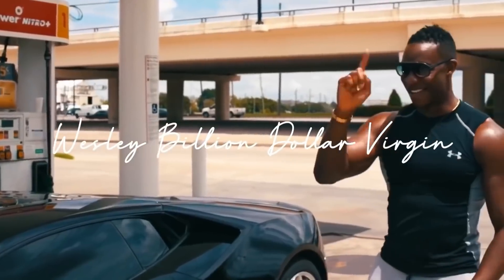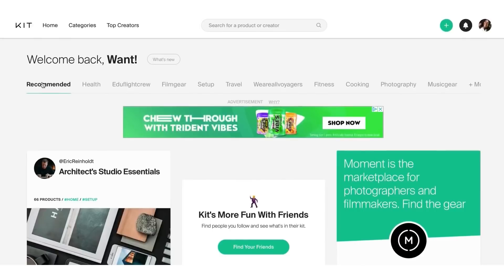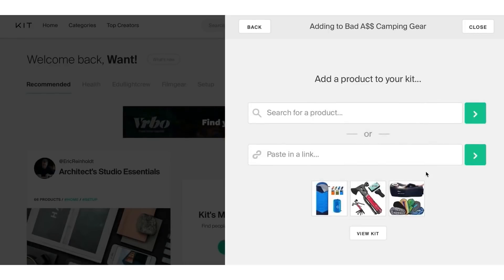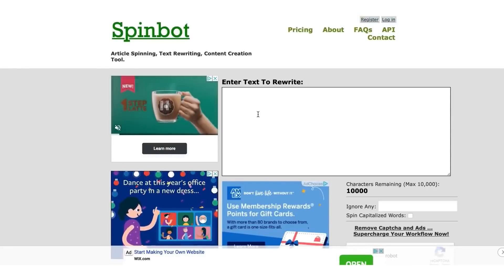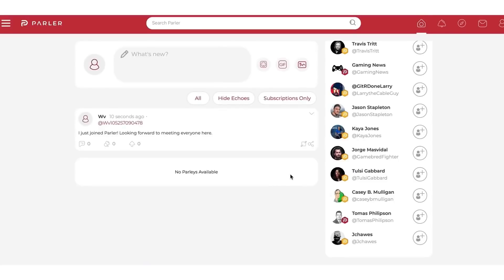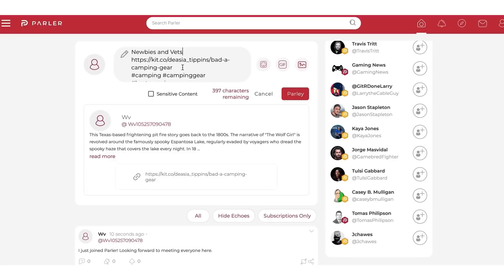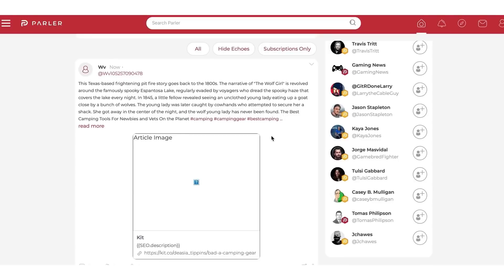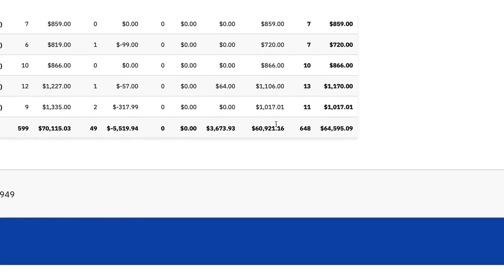Make $1000+ Searching On Google For FREE (Available Worldwide) Make Money Online